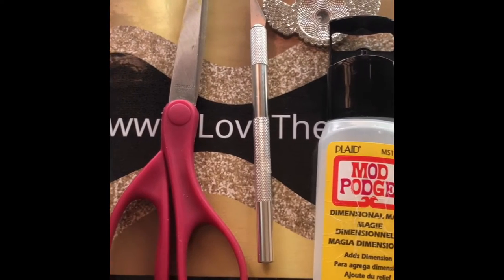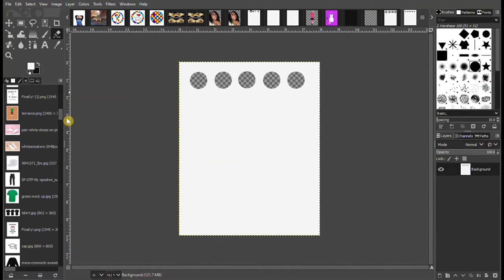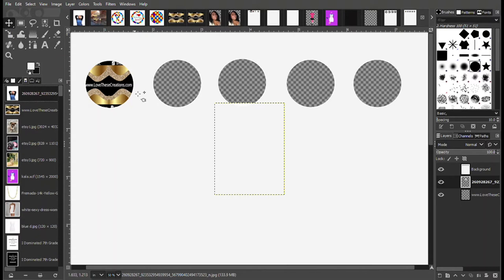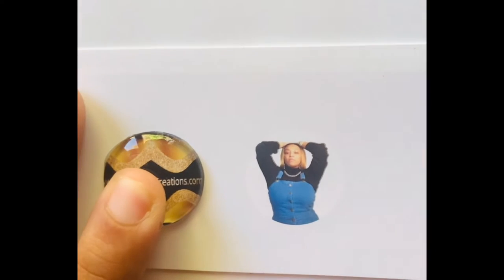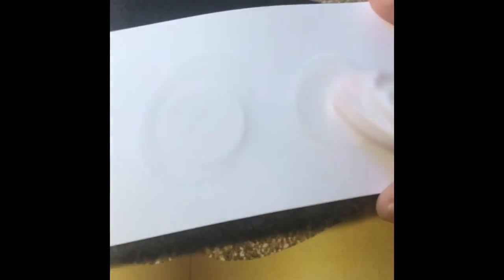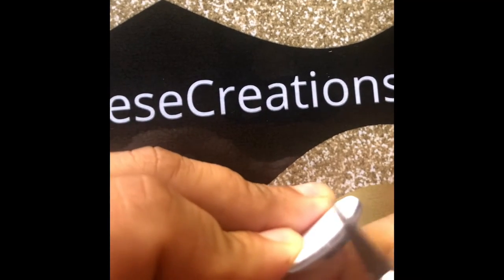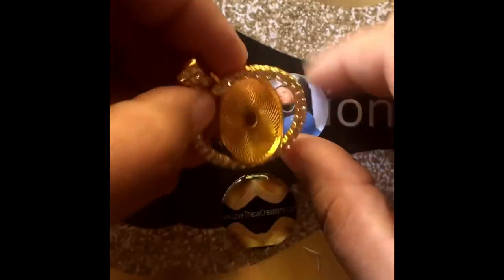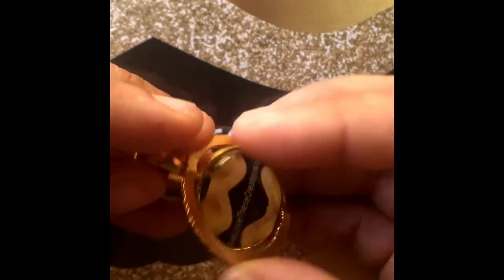Double Sided Photo Pendant Tutorial, Diy